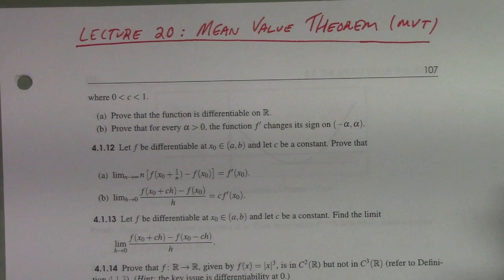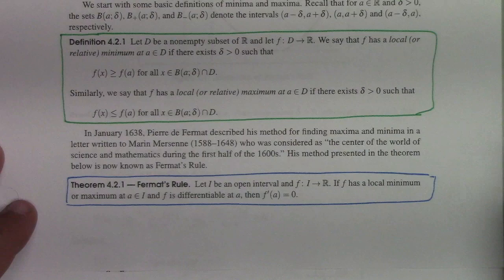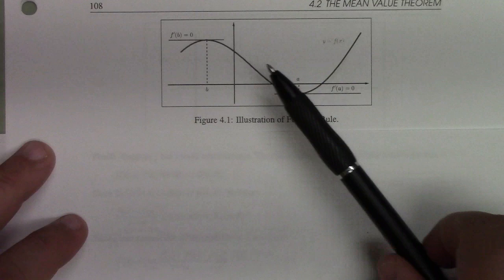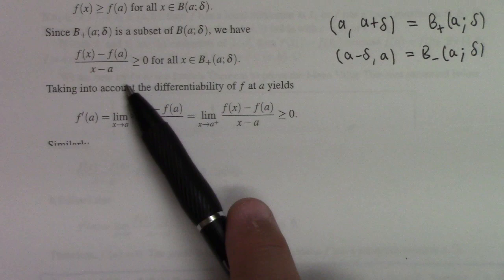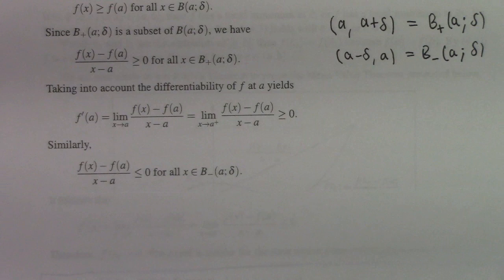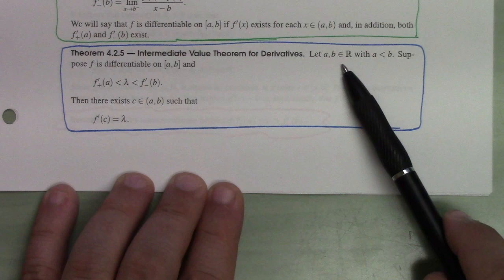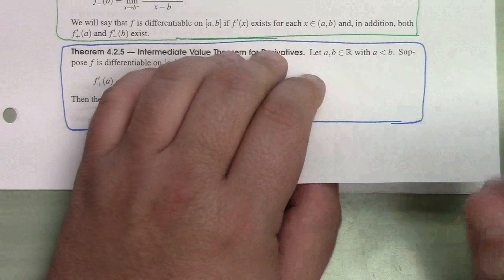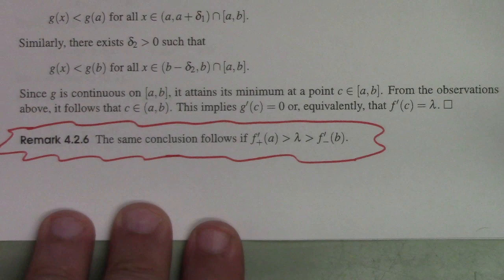Lecture 20: Mean Value Theorem